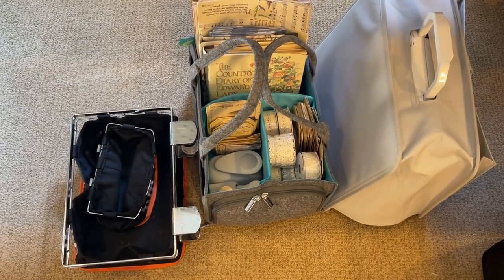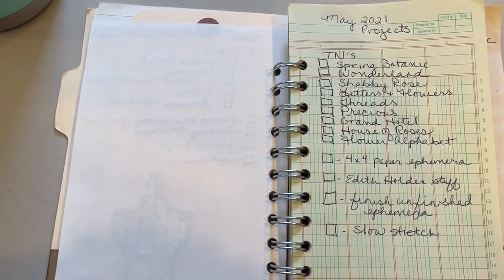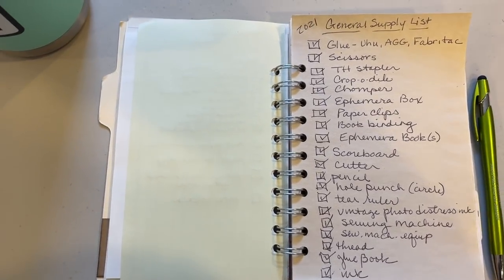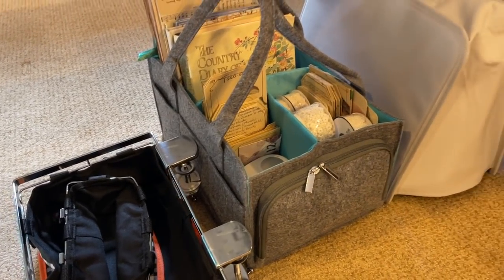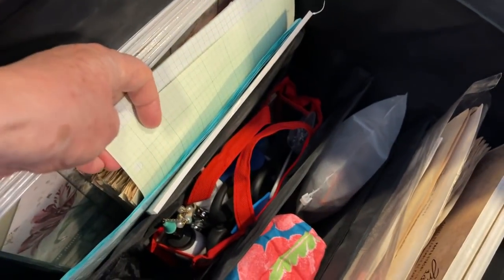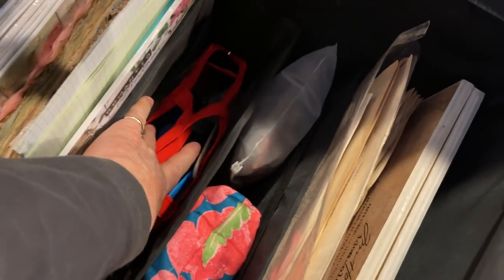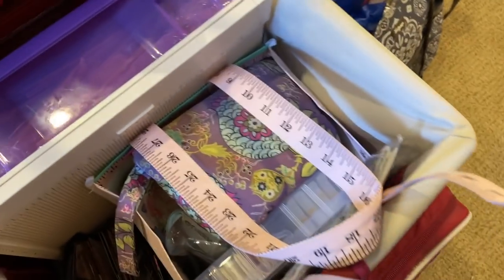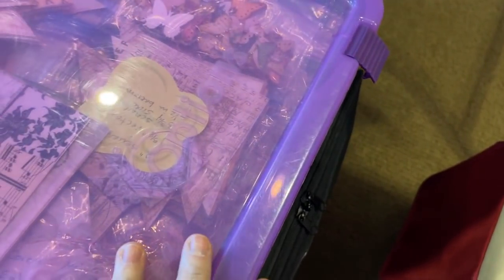How I Organize and Pack for Retreat!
I'm all packed up and wanted to give you a peek at my process for packing my craft supplies for retreat.  Hope it's helpful!  See you soon!  xoxo